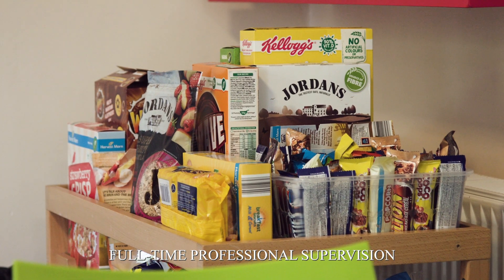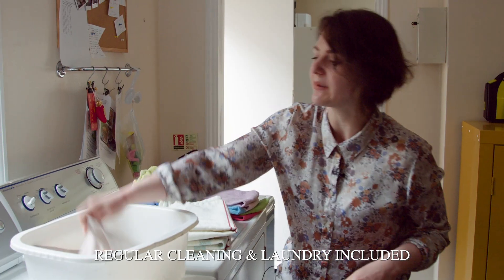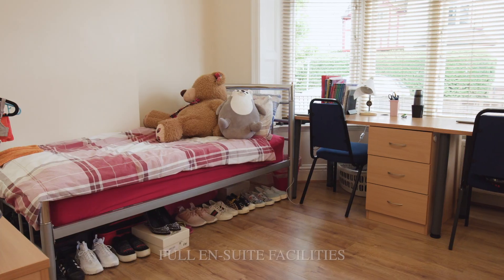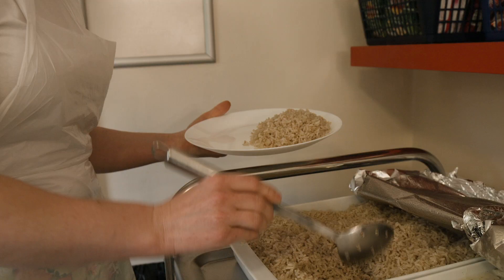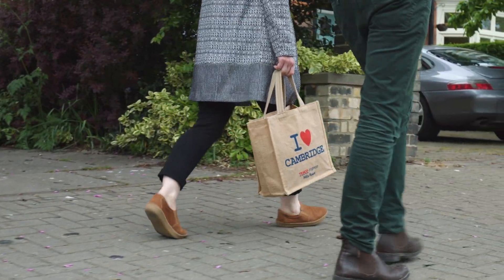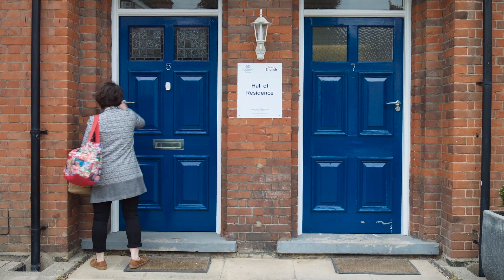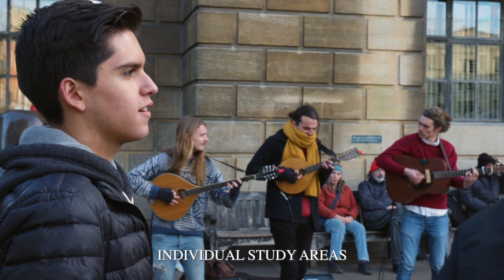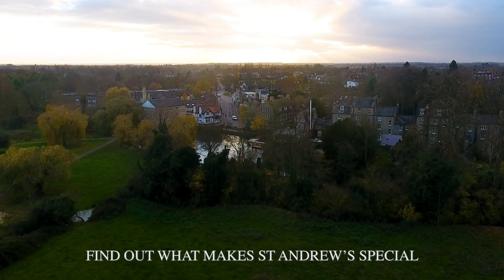Adriana's House Final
Here's one of our House Managers Adriana talking about a typical day for her working in the Hall of Residence